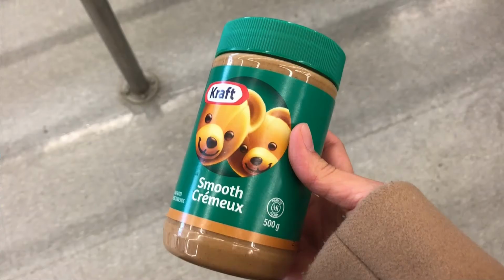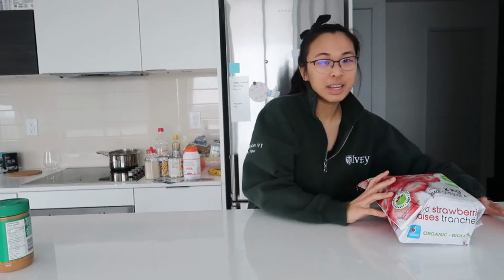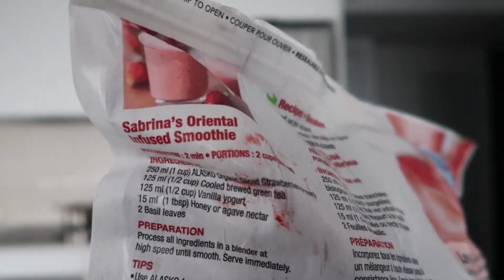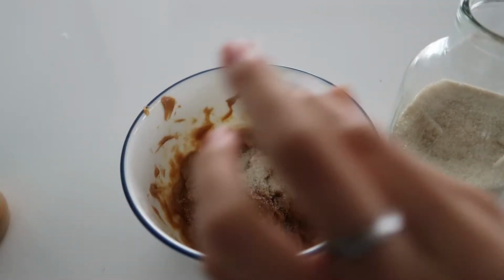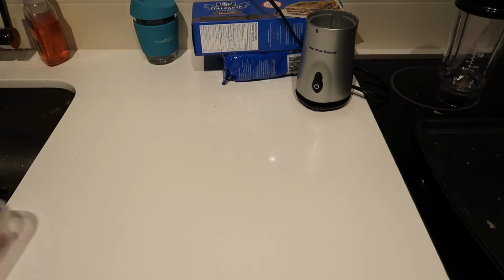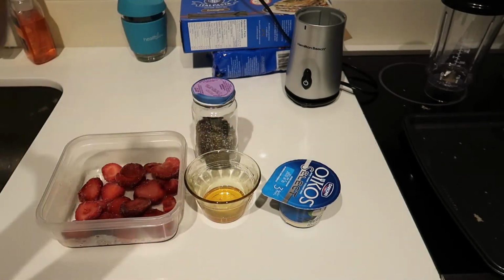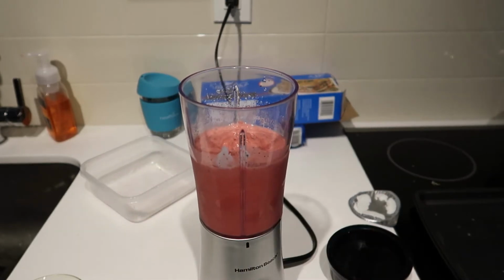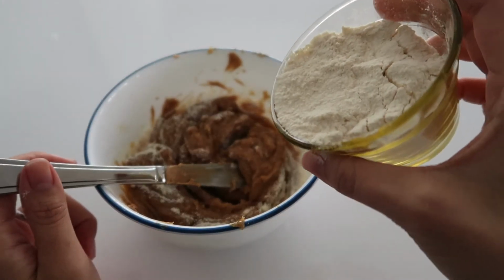Making Kraft Peanut Butter Cookies & Alasko Smoothie | Cook with Me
I've always wanted to try making Kraft Peanut Butter cookies when I was a kid. I remember always reading it during breakfast while eating my PB & J before school, but never got around to it.

NOW, AT LAST

I WILL BE FINALLY MAKING THESE COOKIES.

I also picked out some frozen strawberries for the recipe on the back and wanted to try that too.

Will I like these brands' recipes or not? Keep watching!